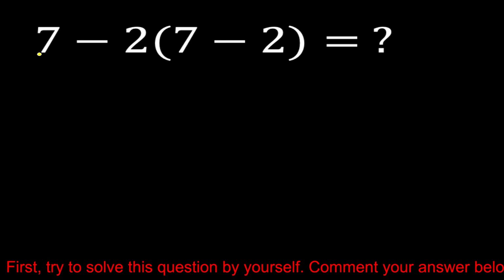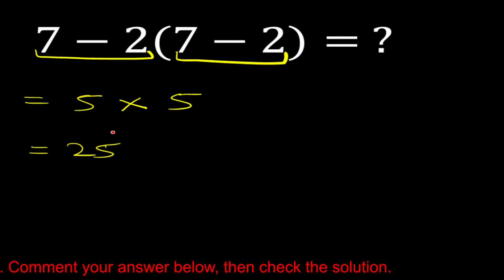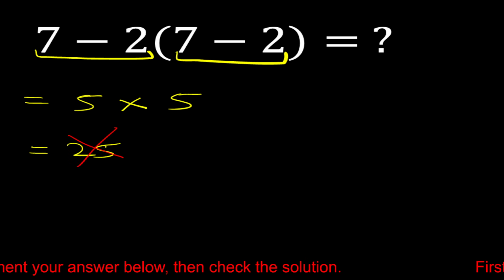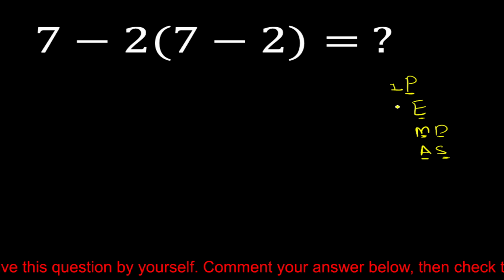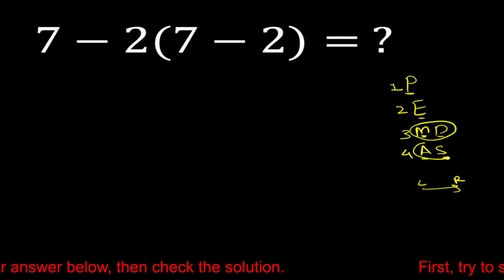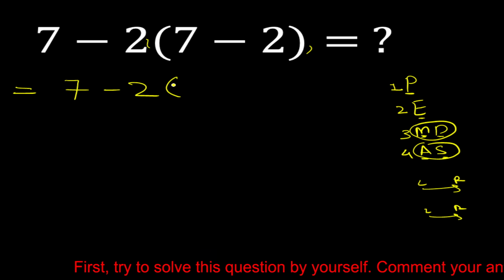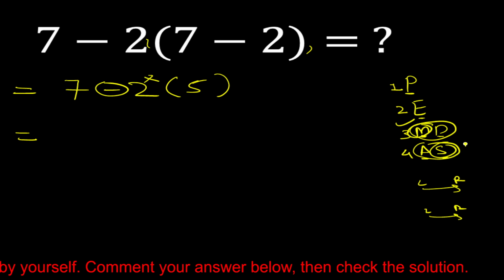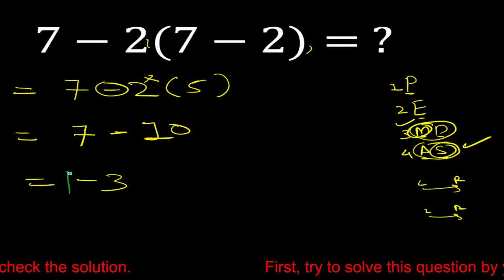Most People Fail This “Simple” Equation — Will You Get It Right?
This equation is trending in major developed countries because it tricks even the smartest viewers. People in the US, UK, Germany, Canada, Australia, Japan, and other advanced regions are surprising themselves by getting the answer wrong on their first attempt. The question demands quick reasoning, sharp logic, and flawless accuracy — the perfect combination for viewers who love high-level problem-solving content. If you enjoy intense but simple-looking challenges that expose common mistakes, this puzzle will immediately pull you in.